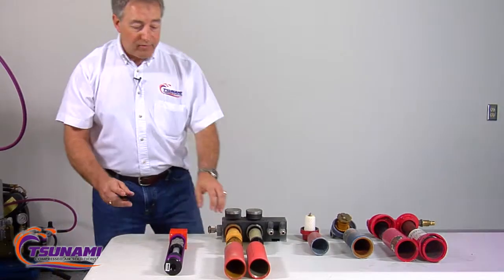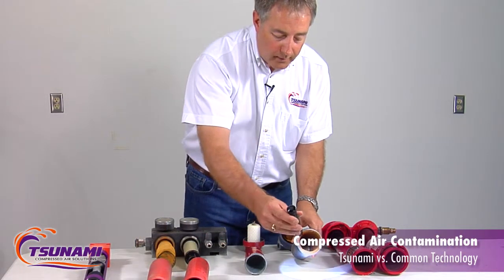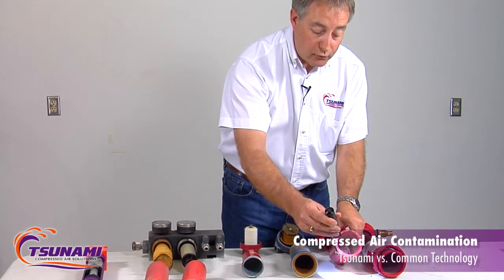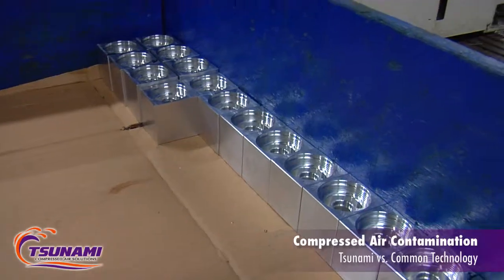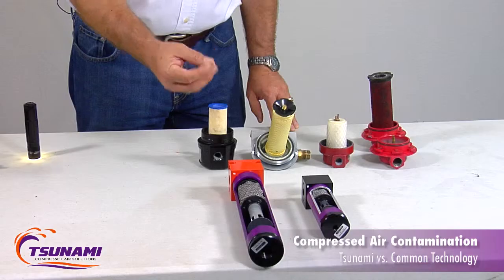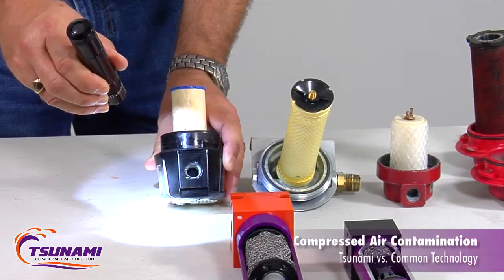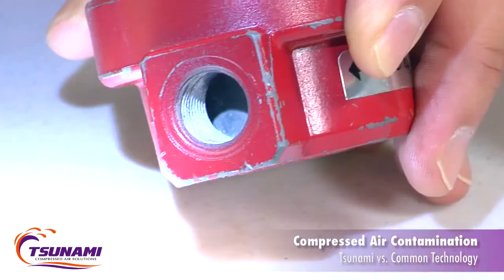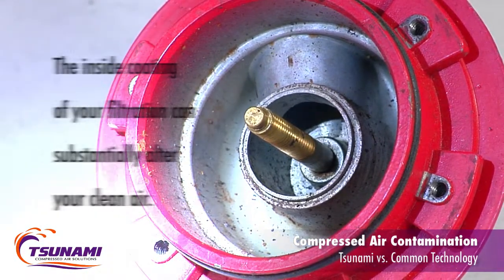Compressed Air Contamination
Basic understanding of what may be causing your compressed air contamination.